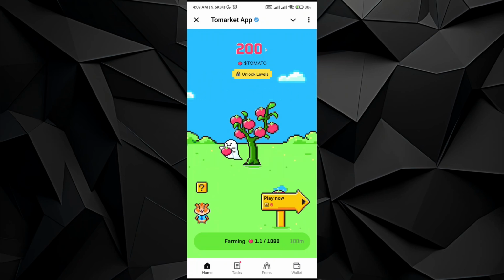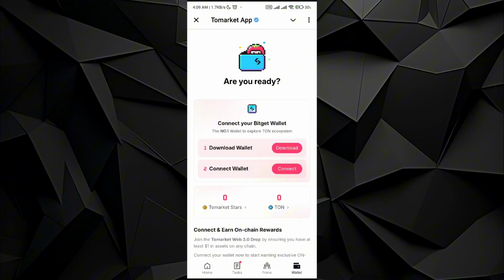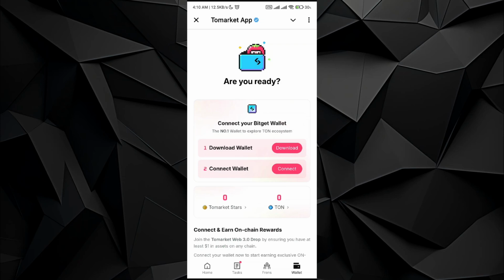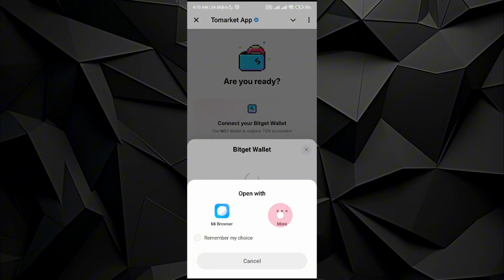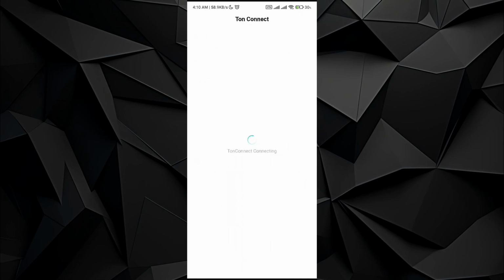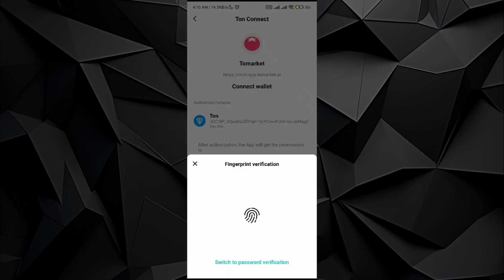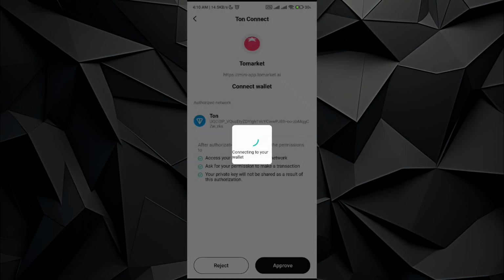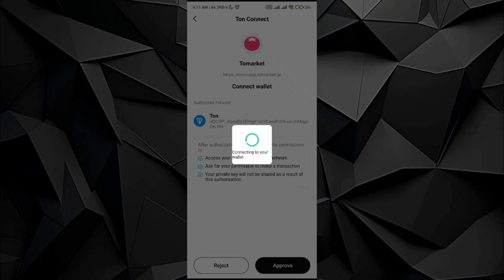How To Connect Bitget Wallet Tomarket 2024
In this video I will show you how to connect bitget wallet tomarket 2024